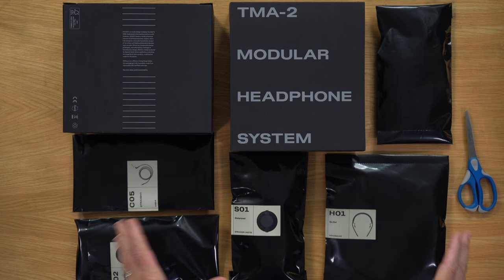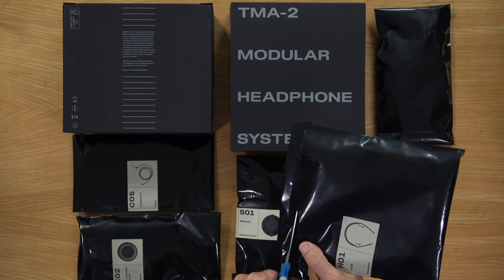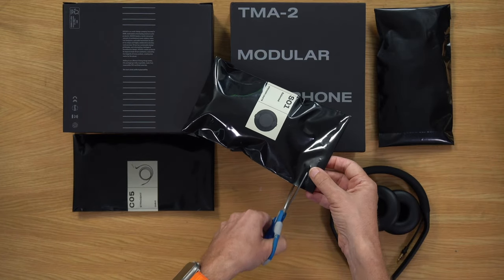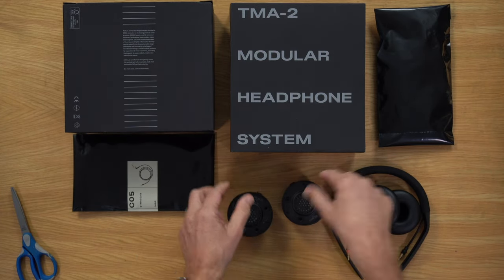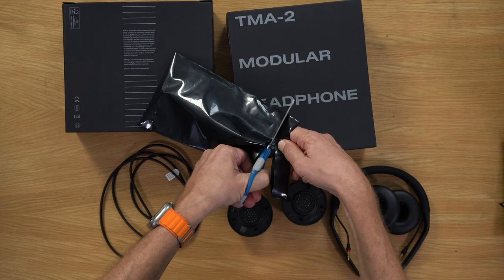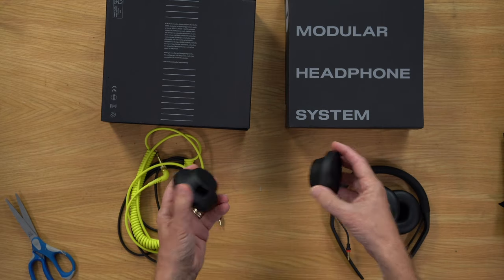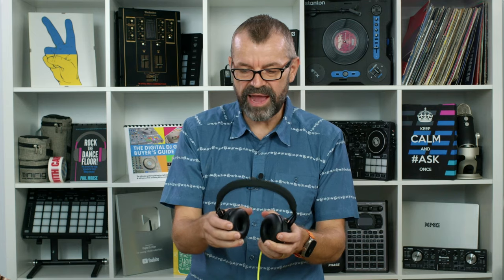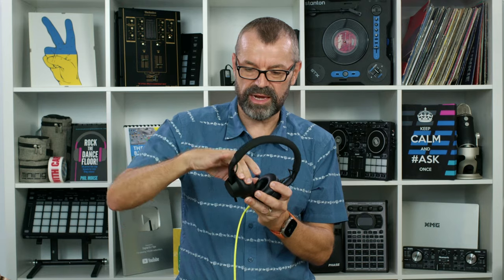AIAIAI TMA 2 DJ XE Headphones Review - Lighter, Cheaper, Better?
Weighing only 168g, the TMA-2 DJ XE – Danish audio company AIAIAI’s newest addition to its DJ headphones line – builds on the company’s modular product design philosophy, this time focusing more on “flexibility, mobility and versatility”. Should you go for these? We'll help you decide here..

⚡ TIMESTAMPS ⚡
0:00 Intro
1:52 Unboxing & assembling
5:20 What to look for in DJ headphones
6:08 Wearability
7:40 Cable options
8:24 Sound quality
9:17 Alternatives & roundup
10:49 Who it's for